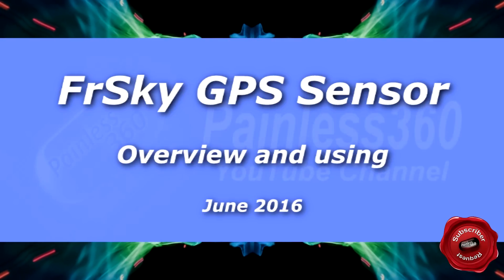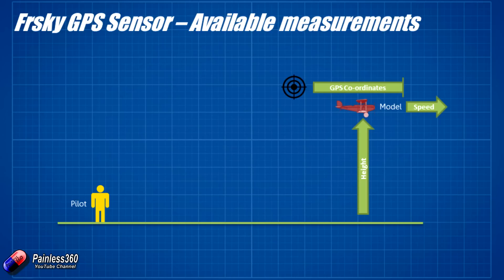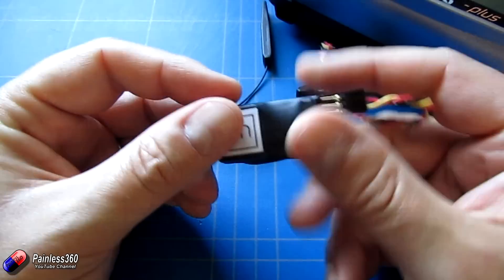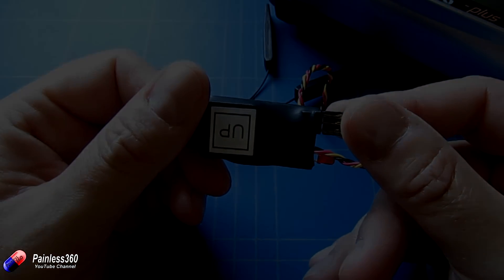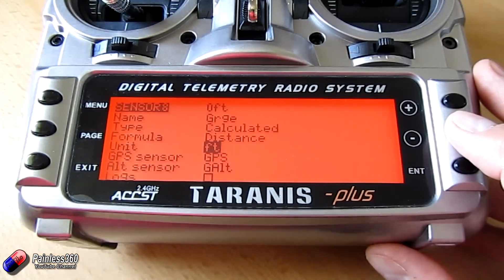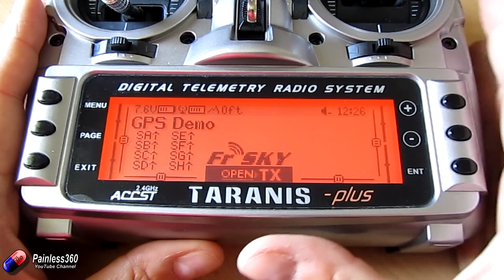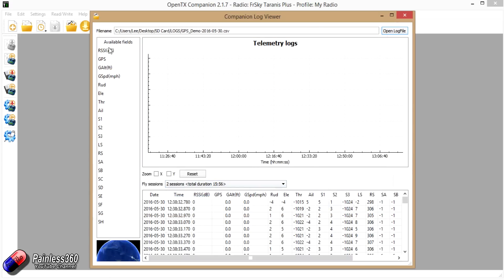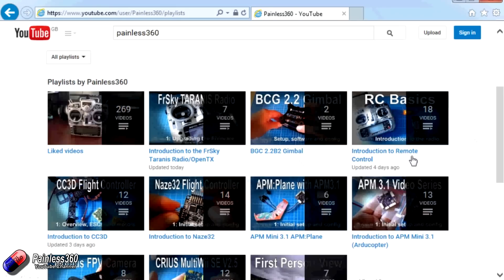OpenTX 2.1 Telemetry: The FrSky GPS Sensor, setting up, using and creating extra sensors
In this video we take a long look at the great FrSky GPS V2 sensor. Connect it to any SmartPort capable receiver (X8R, X4R, XSR etc.) and you can get readings of location, speed, distance range and even look at the flights back in Google Earth!

Happy flying!